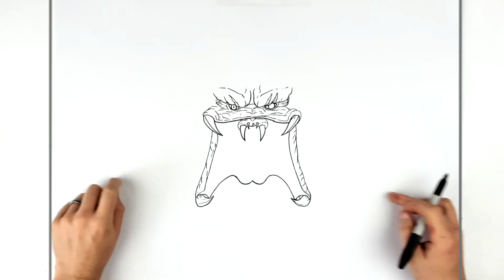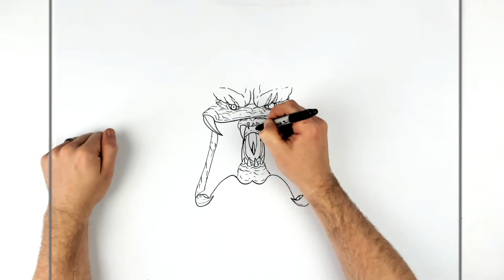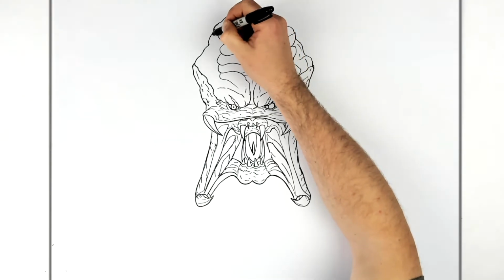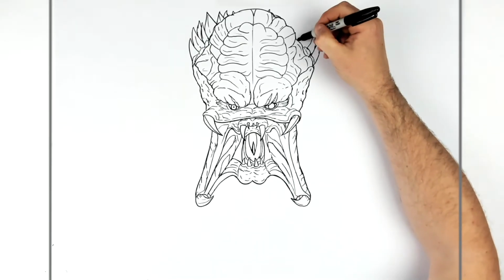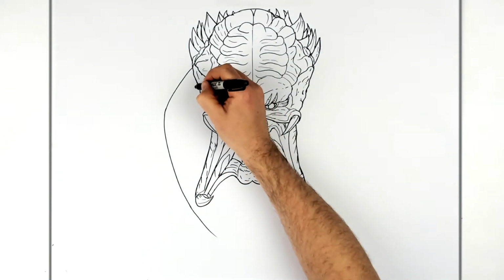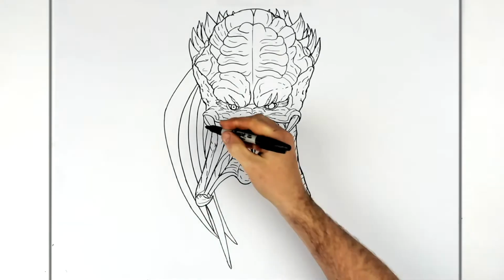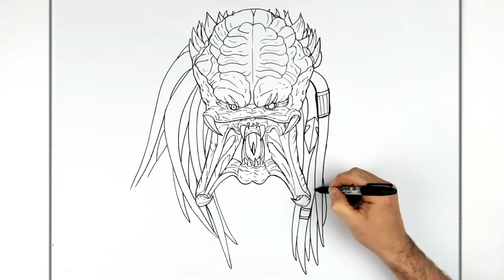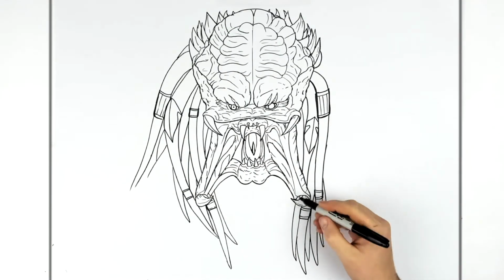How To Draw Predator (No Mask) | Step By Step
Learn How To Draw Predator (No Mask) Step By Step From Predator